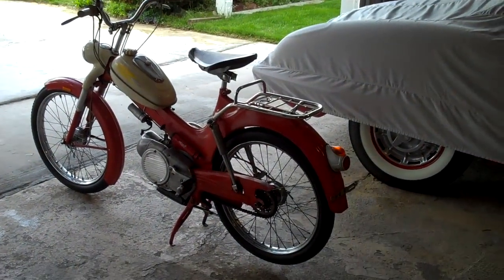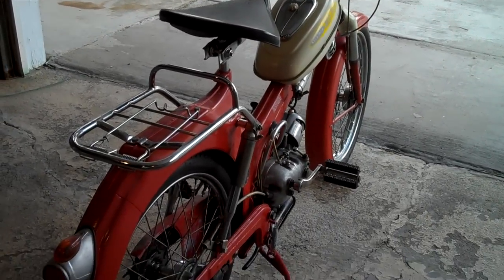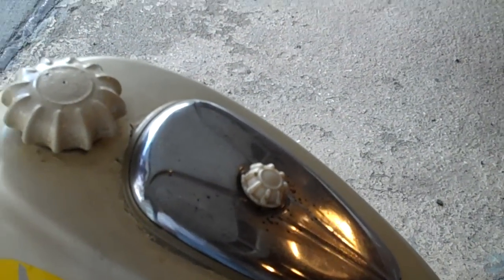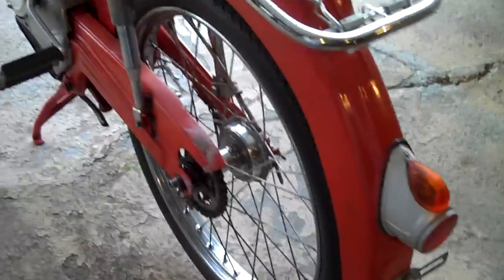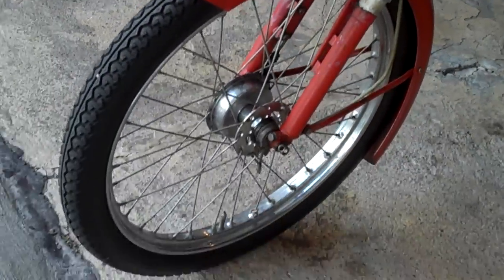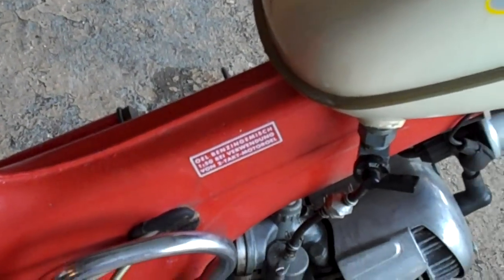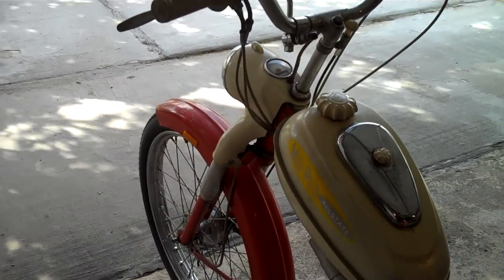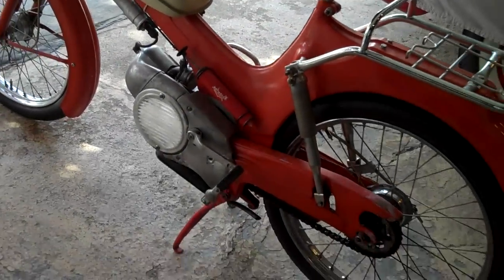1959 puch ms50 moped /allstate/sears.MP4